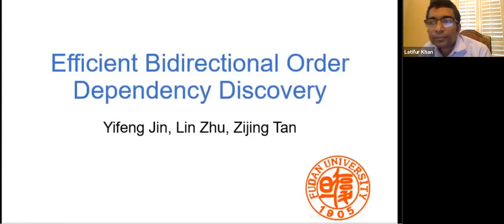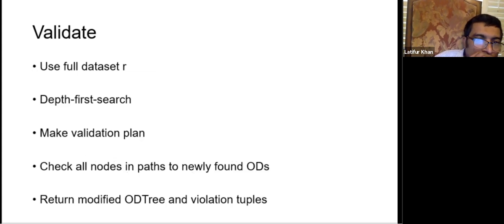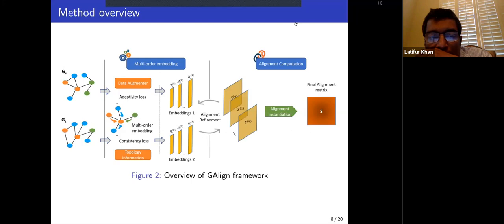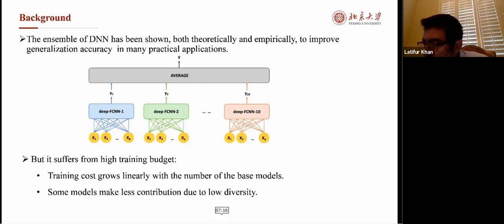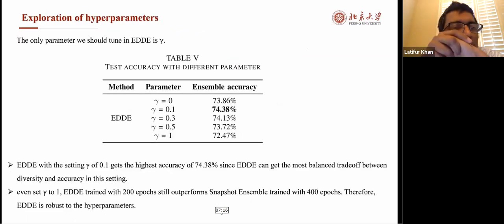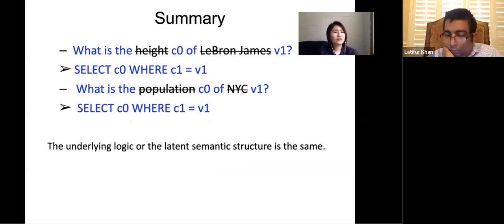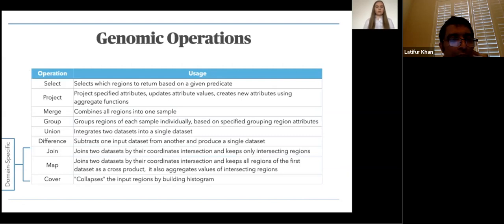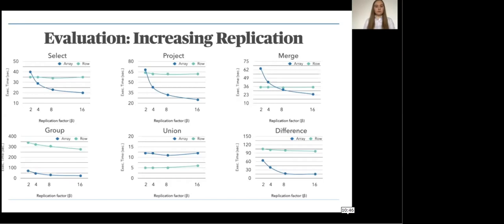Research Session 2:Data Integration and Machine Learning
0:02:10 [Paper: Efficient Bidirectional Order Dependency Discovery]
0:02:22 What is Order Dependency?
0:03:16 Motivation
0:04:08 Minimality: reduce redundancy
0:05:15 Violation types[3][4]
0:05:53 ExtendOD: generate OD candidates
0:07:06 ODTree: encode OD candidates
0:08:03 Sorted partition [1]: check states
0:09:51 Solution Framework
0:11:39 Sampling
0:12:31 Discover
0:13:18 Validate
0:14:35 More optimizations
0:15:15 Comparison with existing algorithms
0:15:44 Comparison with ORDER
0:16:49 Q&A
0:18:41 [Paper: Adaptive Network Alignment with Unsupervised and Multi-order Convolutional Networks]
0:18:58 Outline
0:19:48 What is Network Alignment?
0:20:49 Motivation
0:23:38 Main contribution
0:24:43 Method overview
0:25:51 GCN model for consistent network alignment
0:27:58 Multi-order embedding model
0:30:29 Alignment Computation
0:31:59 Experimental Result
0:32:26 Experiment Result
0:33:30 Conclusion
0:33:55 Q&A
0:36:53 [Paper: Efficient Diversity-Driven Ensemble for Deep Neural Networks]
0:37:48 Background
0:38:44 Related works
0:38:49 Diversity measurements
0:40:00 Adaboost.NC
0:40:32 Snapshot Ensemble
0:40:55 Born Again Neural Network
0:41:06 Limitations of current ensemble
0:41:46 Method
0:41:49 Adaptive knowledge transfer for fast training
0:43:38 Diversity Measure
0:44:33 Explicit diversity-driven optimization
0:45:03 Boosting Based Framework
0:45:47 Experiment-settings
0:46:09 Effectiveness study
0:46:53 End-to-end comparison
0:47:36 Diversity analysis
0:48:08 Exploration of hyperparameters
0:48:50 Ablation study
0:49:46 Conclusions
0:50:33 Q&A
0:51:21 [Paper: A Natural Language Interface to DataBases (NLII Achieving Transfer-learnability UsingAdversarial Method for Question Understanding]
0:52:21 Natural Language Interface (NLI)
0:53:30 Objective
0:54:22 Definition
0:54:58 Adversarial Attack
0:57:08 Challenge
0:58:04 New Strategy
0:59:09 Summary
0:59:31 Main Idea
1:00:17 Design
1:01:13 Contextual
Understanding
1:03:26 Adversarial Mechanism
1:04:34 Influential Level
1:05:28 Experiments
1:05:42 Zero-shot transfer-ability
1:06:04 Thank you!
1:06:12 Q&A
1:08:19 [Paper: Array-based Data Management for Genomics]
1:08:32 Big Data
1:08:58 Growth of DNA Sequencing
1:09:07 Cost of DNA Sequencing
1:09:23 Genomic Data as Intervals
1:09:53 GMQL: GenoMetric Query Language
1:10:22 GMQL Architecture
1:10:49 Gnomic Operations
1:11:13 Row-based Gnomic Data Model
1:11:45 Array-based Gnomic Data Model
1:13:51 Simple Unary Operations
1:14:38 Union
1:15:00 Difference
1:16:28 Cover
1:16:42 Evaluation: Single Operation
1:17:57 Evaluation: Benchmark Queries
1:18:25 Evaluation: Increasing Data Size
1:19:20 Evaluation: Increasing Cluster Nodes
1:20:23 Thank you!
1:20:30 Q&A